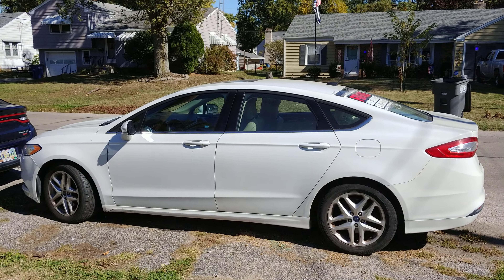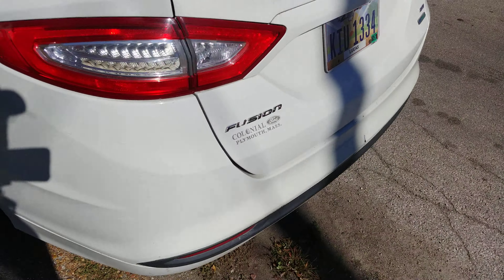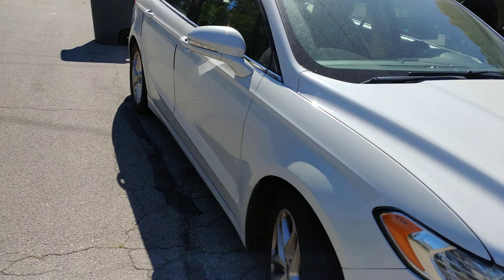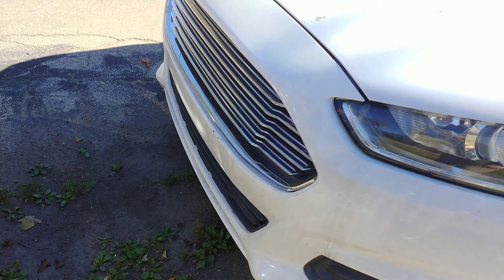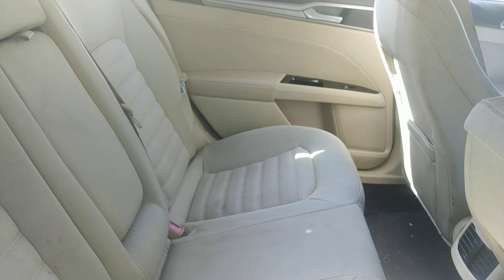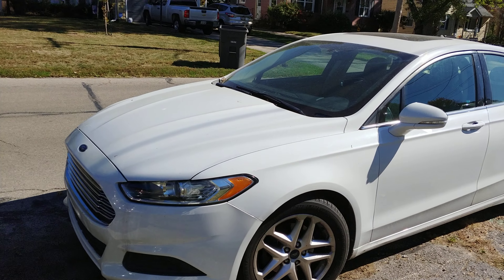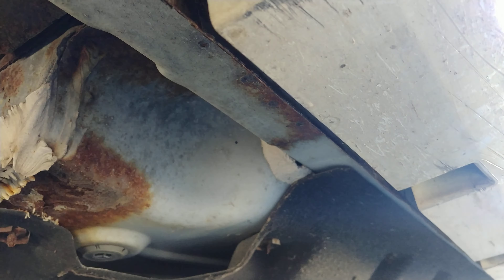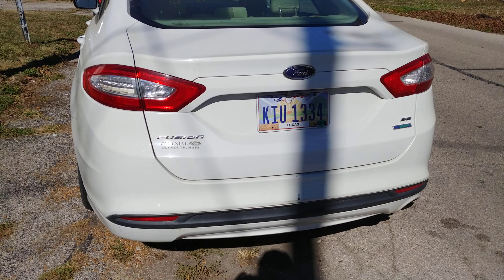FORD 2014. 5200$ IS IT A GOOD DEAL ?